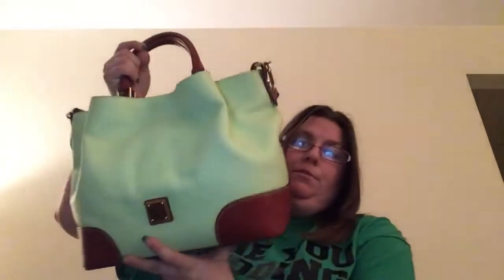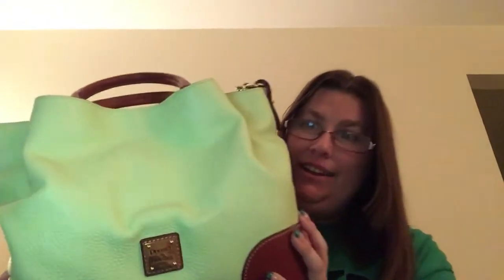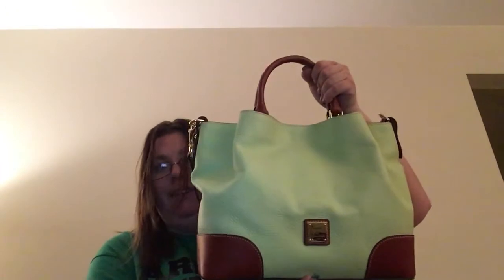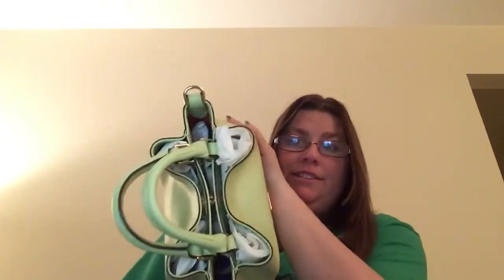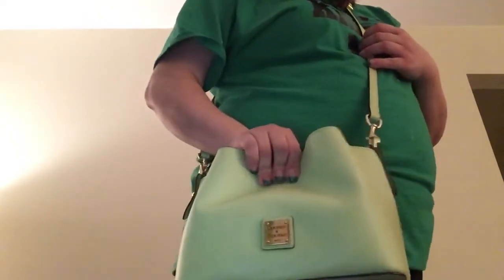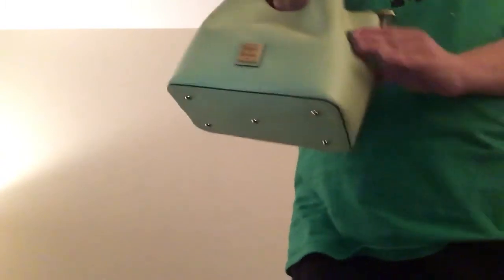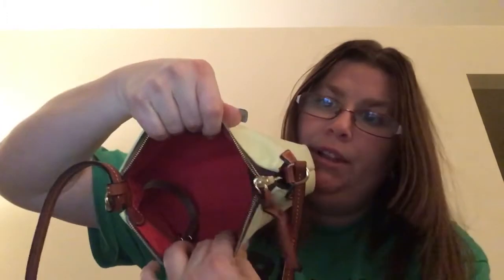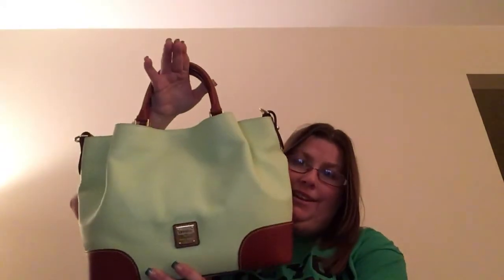My Dooney and Bourke Key lime collection !!